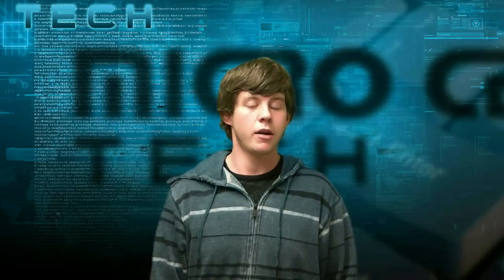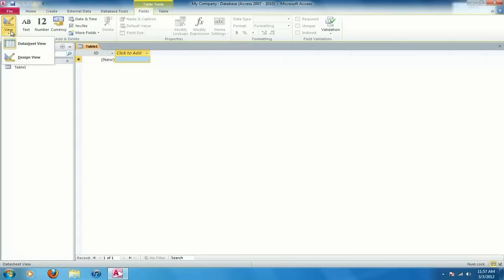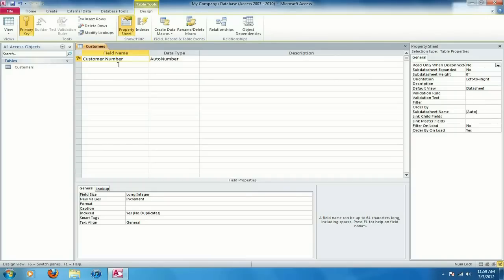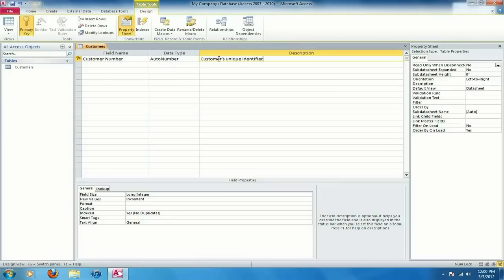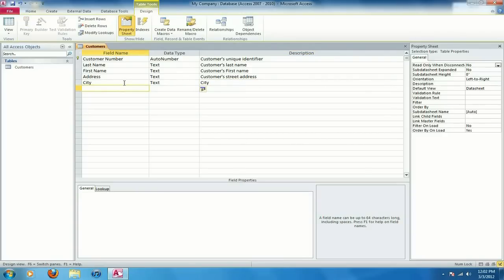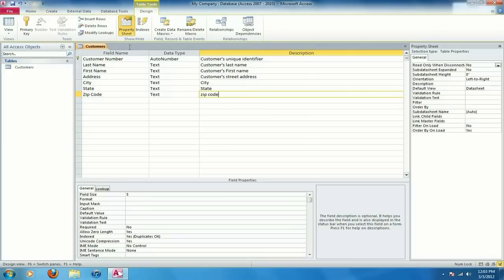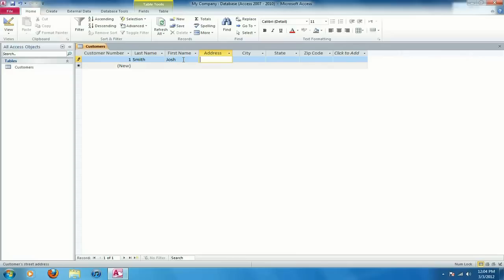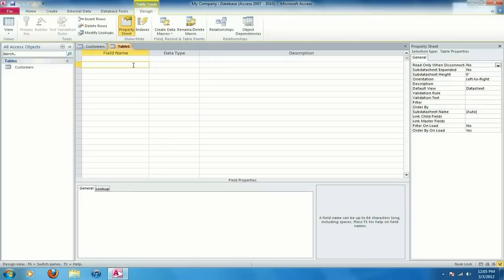Tech Support: How to create a new database in Microsoft Access 2010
Micro Center Tech Support shows you how to create a new database in Microsoft Access 2010. Also, how to create and edit a new table and basic Access terminology. Access is Microsoft's database software.